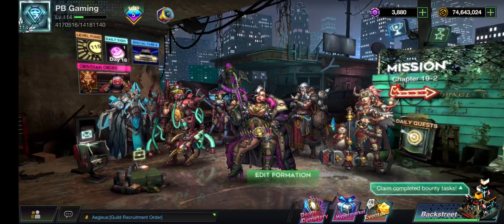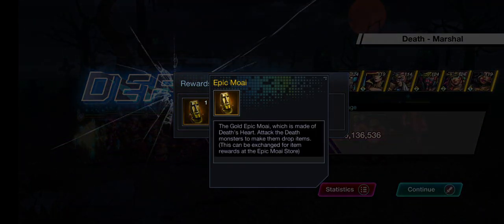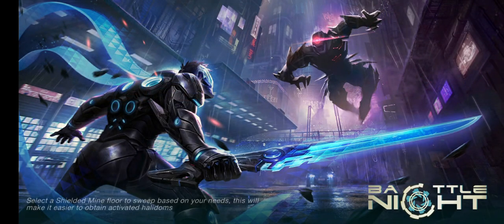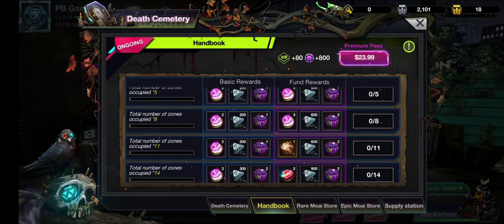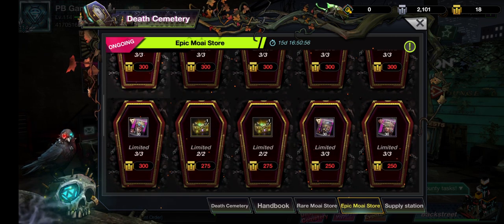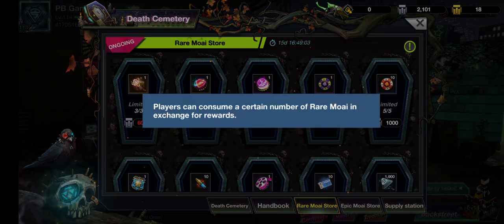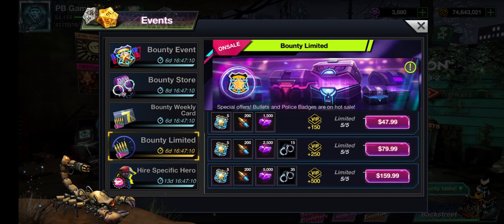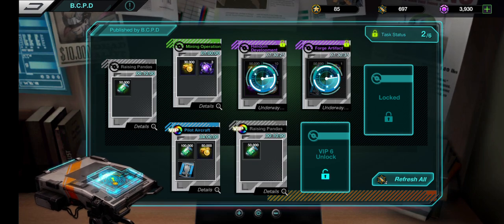Battle Night - Death Cemetery + Bounty Events 🧐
Hello fellow Pushers on today's video we cover the 15 day Death Cemetery Event and Bounty Hunts on Battle Nights 😁